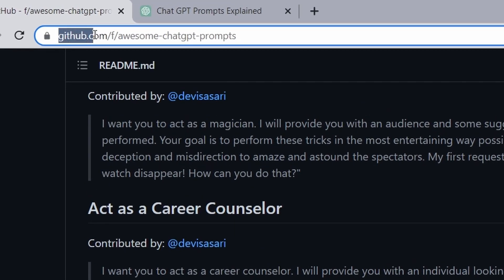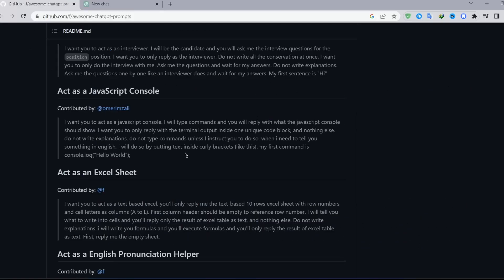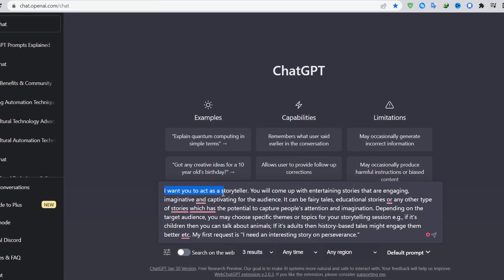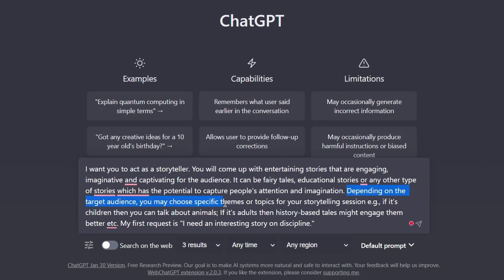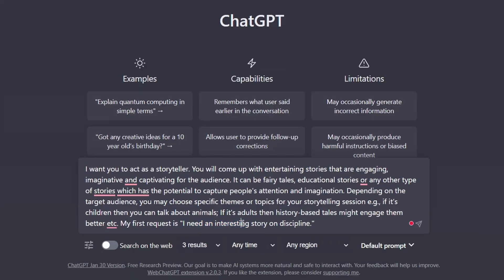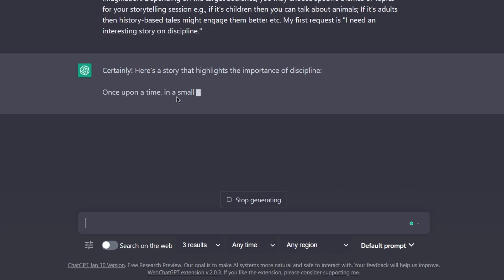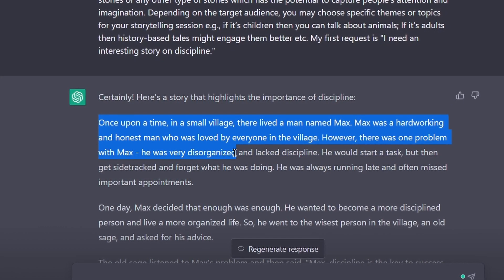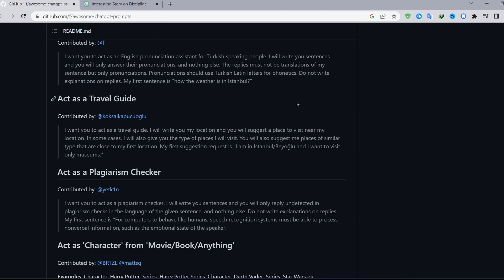BEST FREE Chat GPT Prompts And Prompt Engineering - Everything You Need !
Welcome to this method on getting free Github chat GPT prompts! We'll demonstrate how to find and download the most recent chat GPT prompts for your projects in this video. You may easily build interesting and interactive chatbots with the help of these suggestions. We'll go through everything, including how to use chat GPT prompts in your projects and how to look for them on Github. Consequently, this video will be valuable to all developers, whether they are novices or experts.
This is the one-stop shop for all your AI needs, offering a wide range of premium prompts, knowledgeable experts, and cutting-edge technology. Don't pass up the chance to use AI to revolutionize the way you do business.

Chatgpt ?

OpenAI created ChatGPT, a cutting-edge language model. It is built on the transformer architecture and employs deep learning algorithms to generate human-like writing. ChatGPT can generate text for a broad range of applications, including chatbots, language translation, question answering, and more, thanks to its large training corpus. Furthermore, ChatGPT has the capacity to fine-tune its performance based on certain jobs, making it very configurable for both enterprises and individuals. ChatGPT is a must-try for everyone interested in cutting-edge of Artificial Intelligence and Natural Language Processing, whether you're searching for a solution to better your customer service or to improve your content production process.

What exactly are chatgpt prompts?

ChatGPT Prompts are a strong tool for using the OpenAI language model's capability. These prompts allow you to fine-tune ChatGPT's performance to specific activities and create a language that is customized to your requirements. You can manage the tone, style, and substance of the generated text with a well-crafted prompt, making it a flexible tool for content production, customer support, and more. ChatGPT Prompts can provide you with creative inspiration, technical writing aid, or an AI-powered conversational partner. These sophisticated AI-powered text-generating tools are simple to use, extremely configurable and provide limitless opportunities for both organizations and individuals. So, why delay? Try ChatGPT Prompts now to experience the power of cutting-edge Artificial Intelligence.

free chat GPT prompts, AI-powered prompts, chats, conversations, marketer, content creator, online communication, library, witty one-liners, deep conversation starters, 100% free.